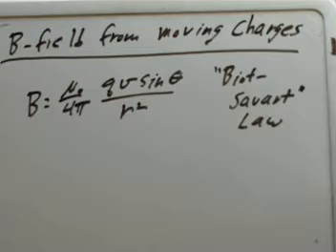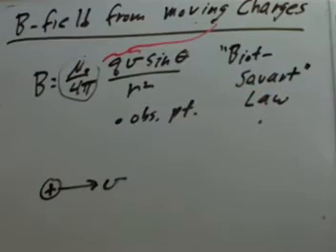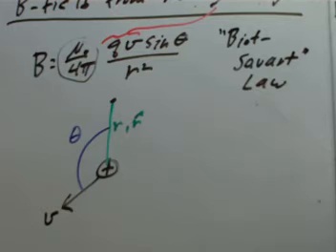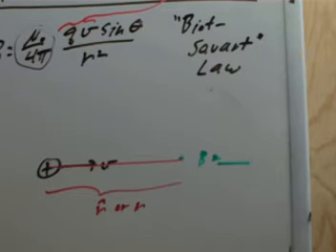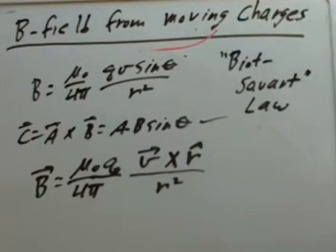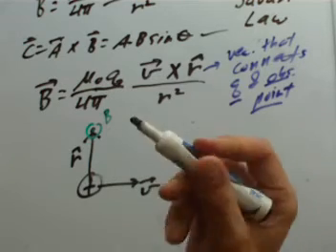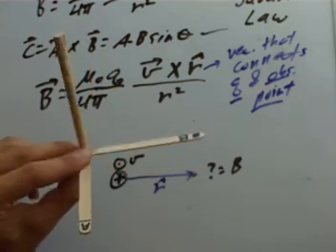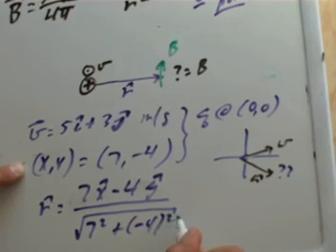biot savart single charge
The Biot and Savart Law for a single moving charge